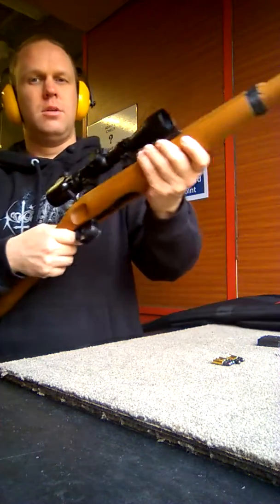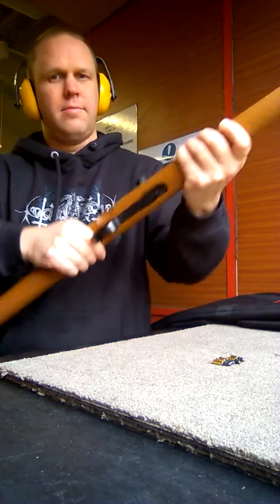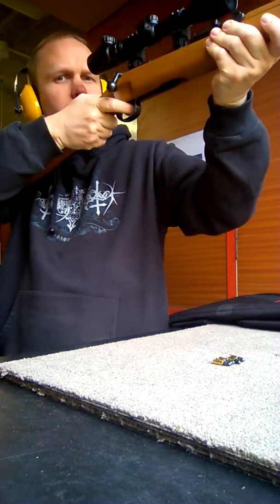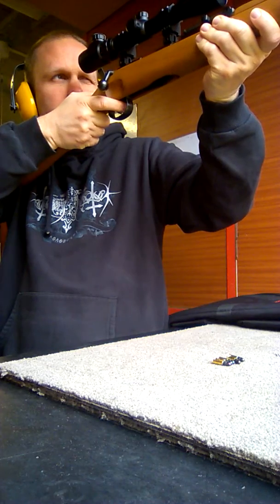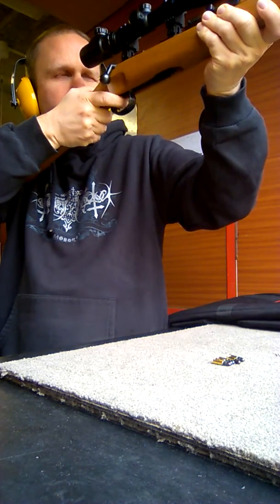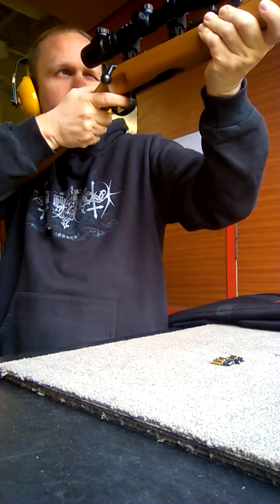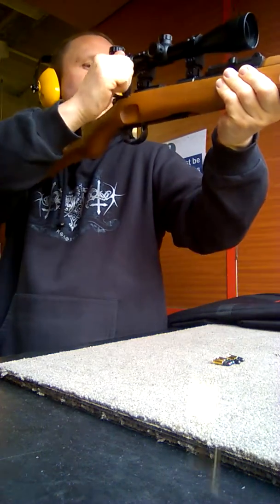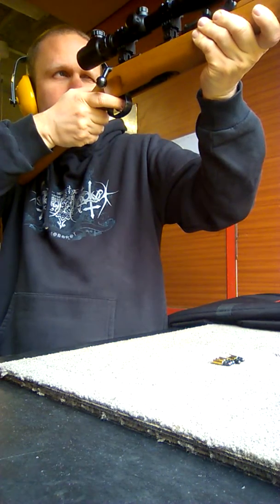Norinco K98 .22- Range Shoot.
Shooting my .22 Norinco K98. These are great guns. Cheap. reliable and very accurate. I would definitely recommend them.